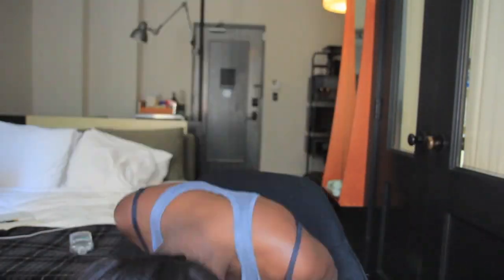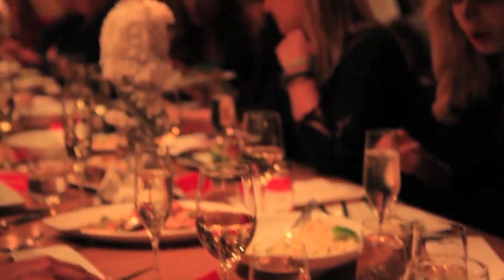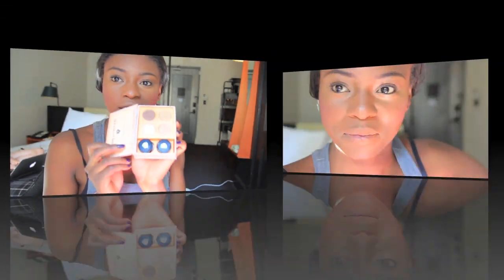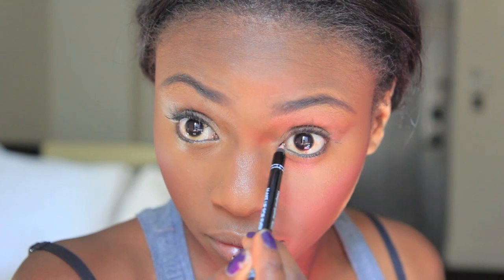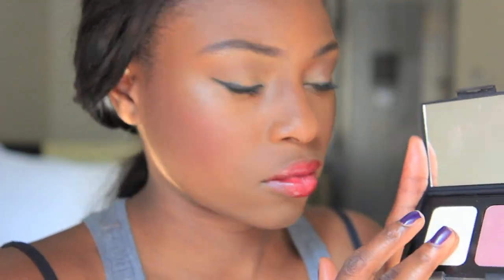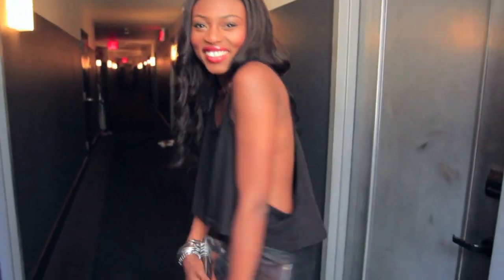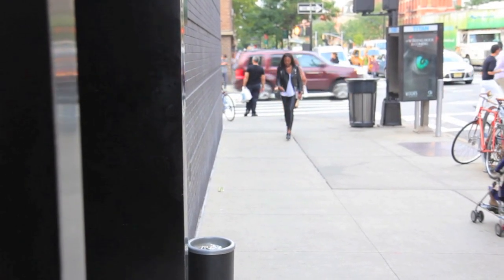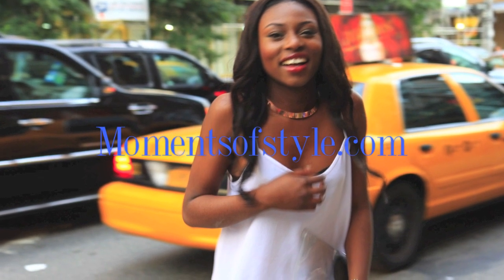NEW YORK GET READY WITH ME GIRLS NIGHT OUT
Song: Perseus- Russian Girlfriends

Foundation - MAC Match masters - 8.5
Contour - Sleek -Dark
Blush - Sleek - Santorini
Lip liner - MAC - Chesnut
Gloss - MAC - Driven By Love

Outfit
Top - ASOS
Leather Trousers - Zara
Shoes - Andother Stories
Clutch - Ebay
Jacket - H&M